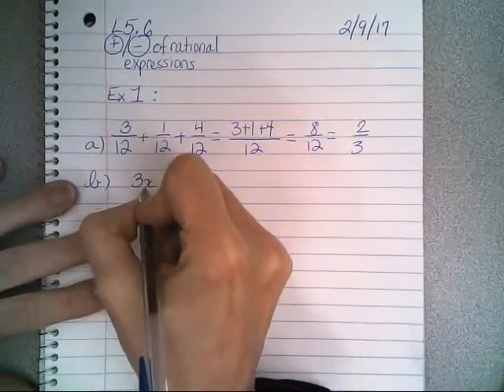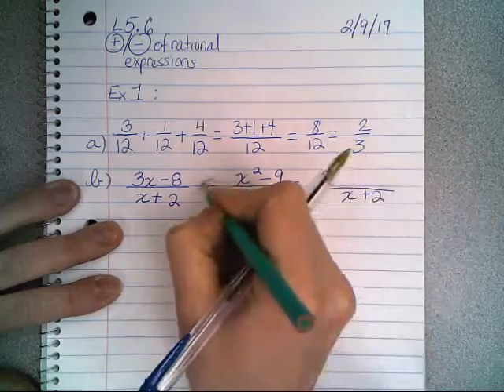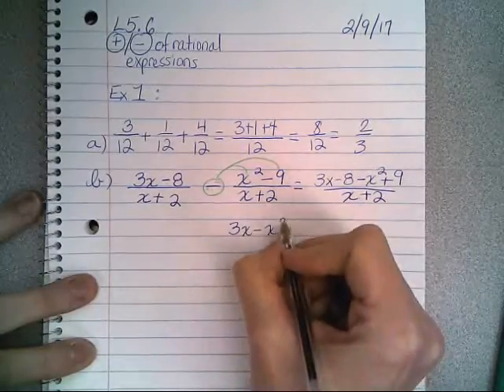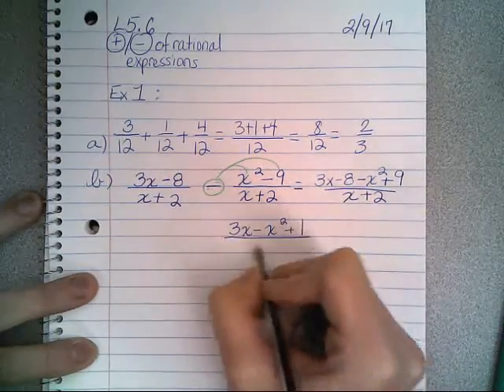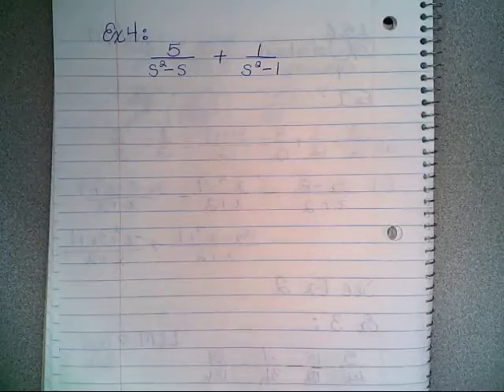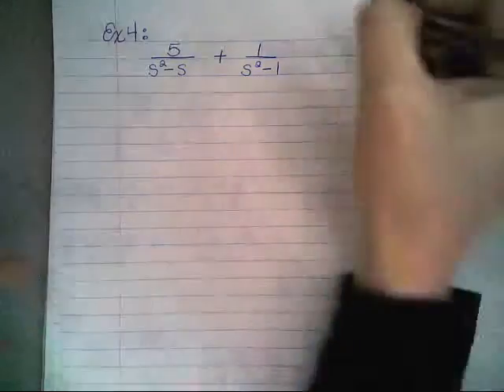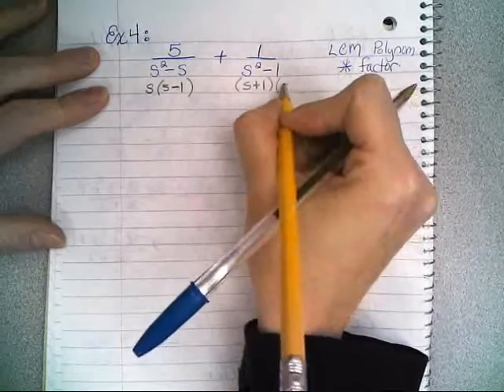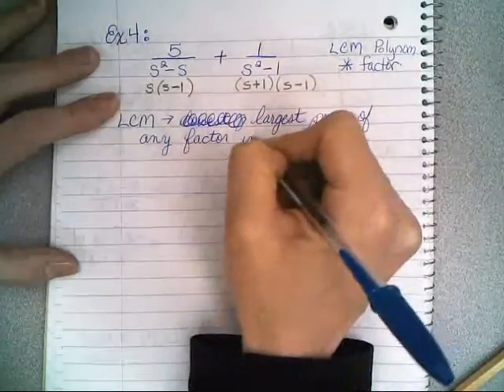L 5.6 Sums and Diffs of rat expre